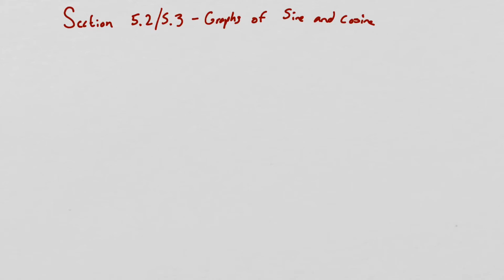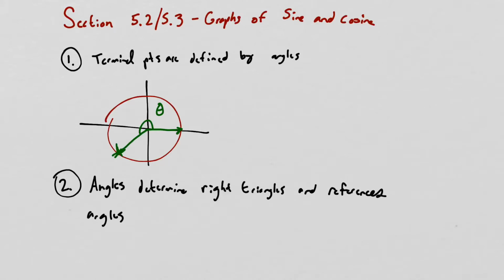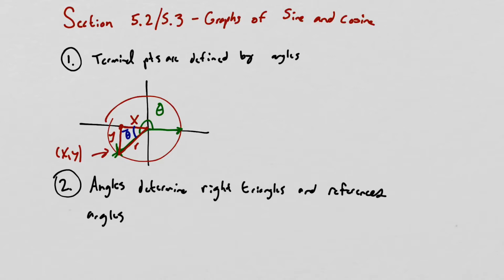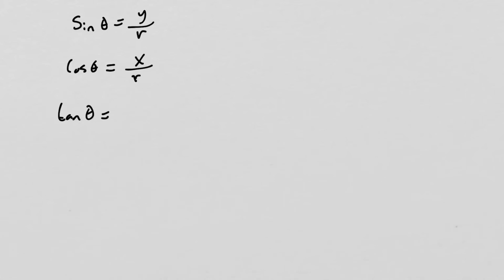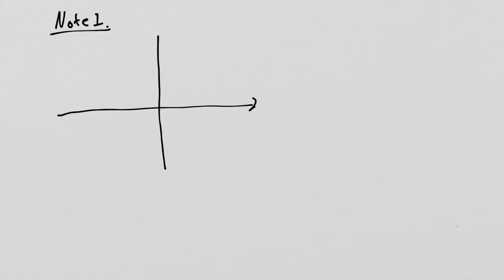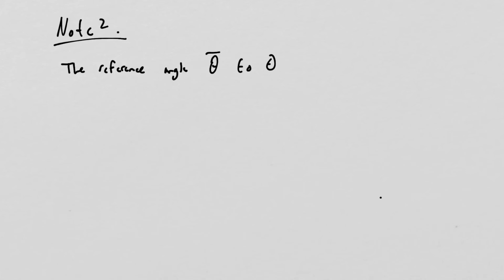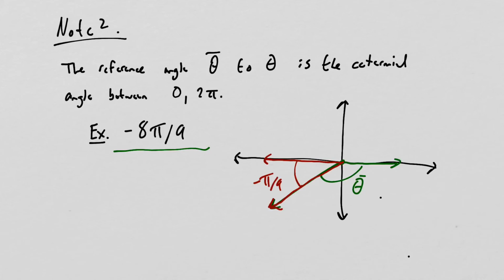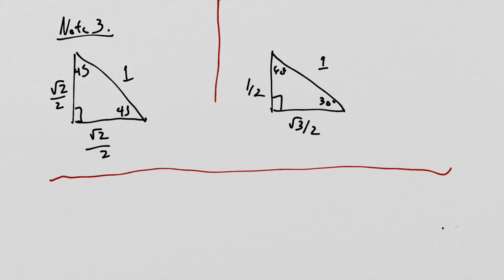Section 5.2-5.3 - Introduction